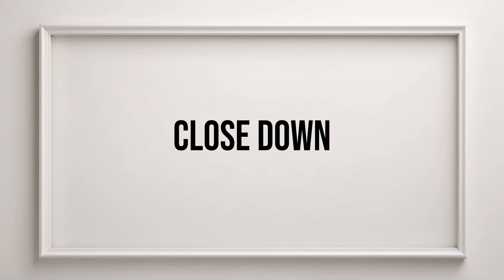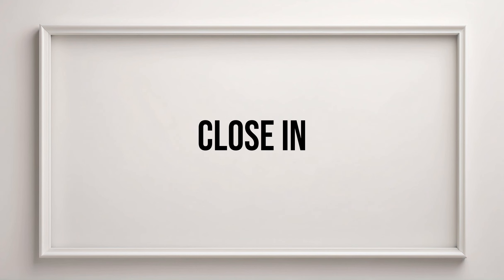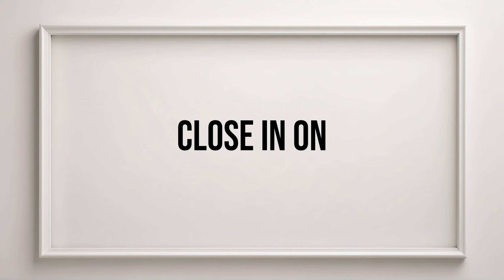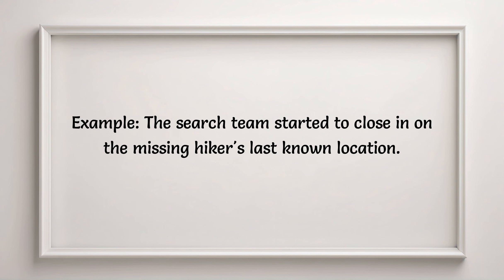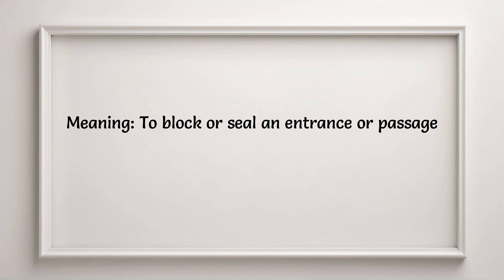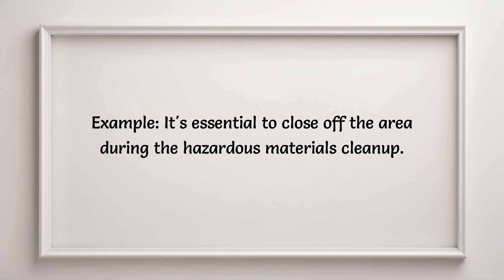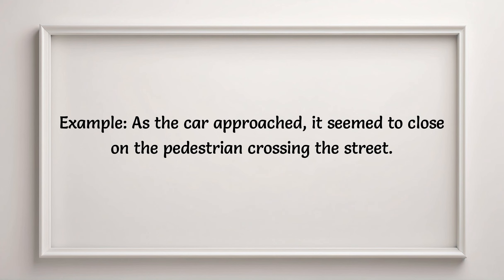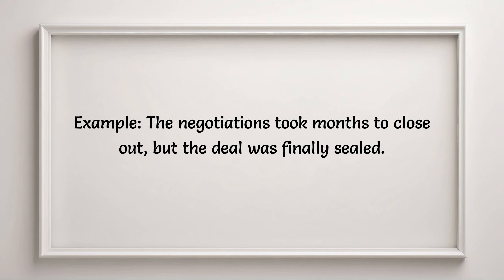English Phrasal Verbs with 'Close' | All Common phrasal verbs for daily Use with examples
English Vocabulary | All Common Phrasal Verbs with 'Close' | English phrasal verbs for daily use

List of commonly used english phrasal verbs to enhance your english Vocabulary

This video has all the commonly used phrasal verbs that begin with 'Close'